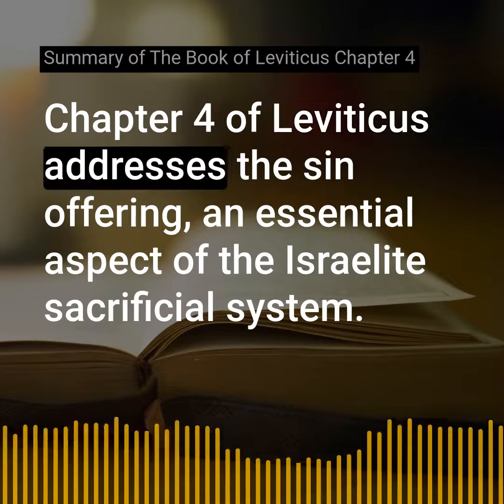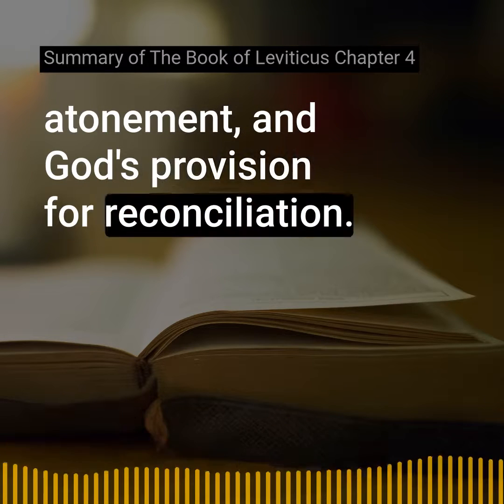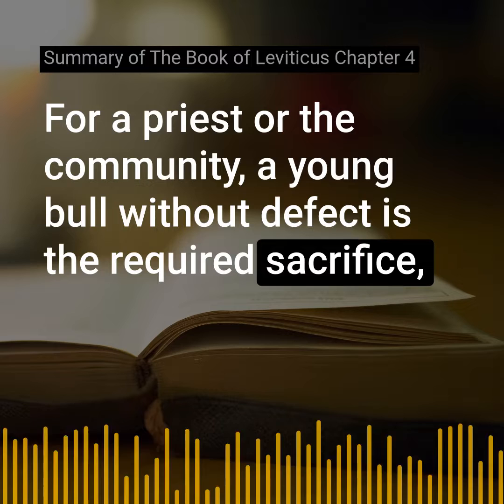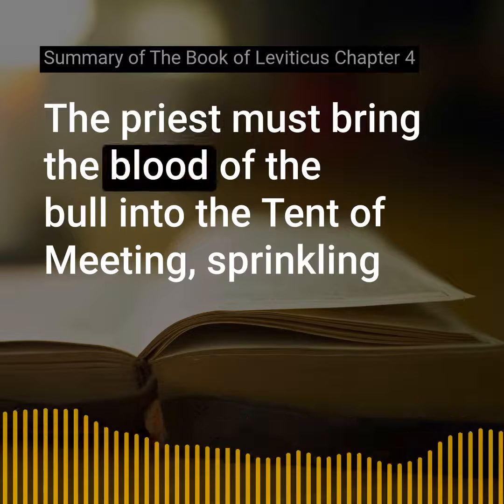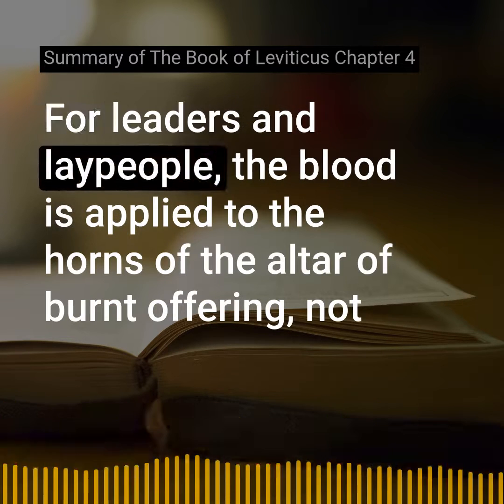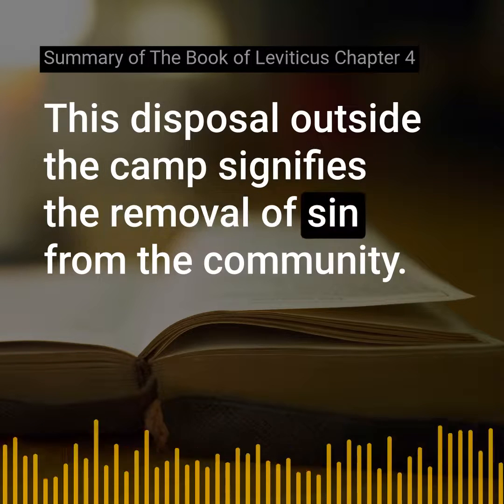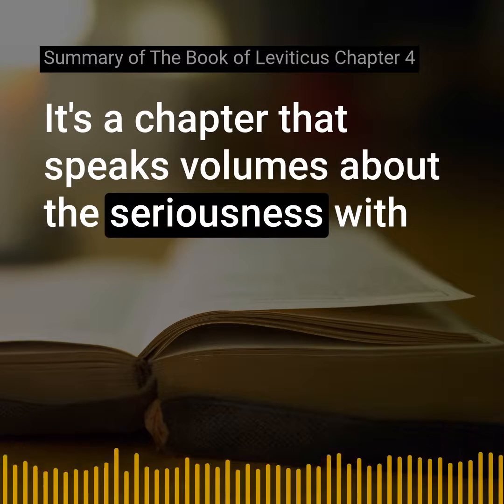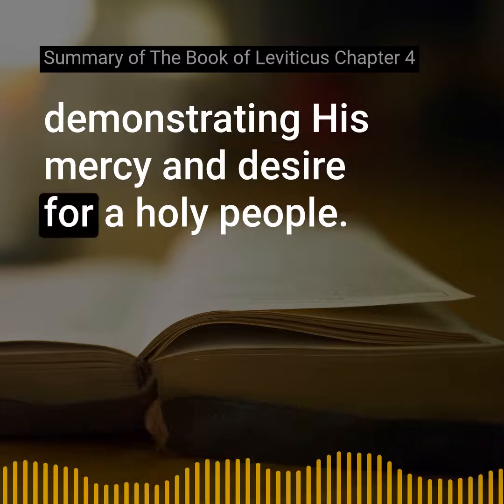Summary of The Book of Leviticus chapter 4 of the Holy Bible (KJV) - Listen and Read Along.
In this video, Leviticus chapter 4 is summarized in easy-to-understand terms.

The Bible is a source of guidance and wisdom for many aspects of life. Its teachings can help us navigate the complexities of the human experience. To fully understand the meaning of these passages and their relevance to individual circumstances, it's important to study their broader context and seek guidance from a trusted spiritual authority.